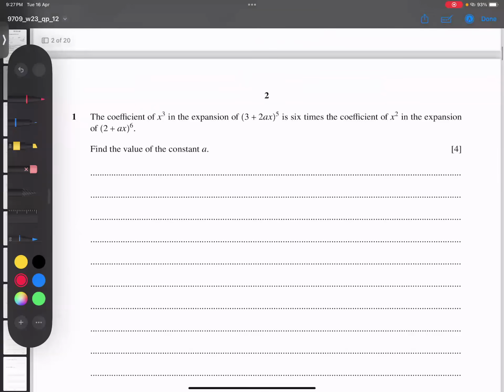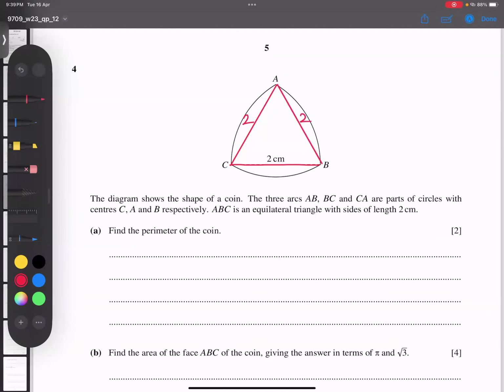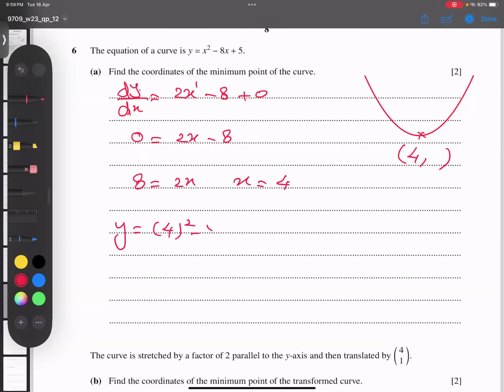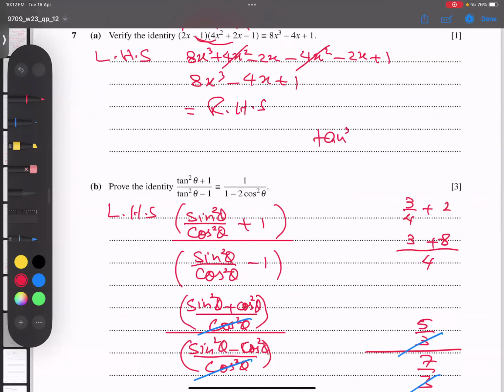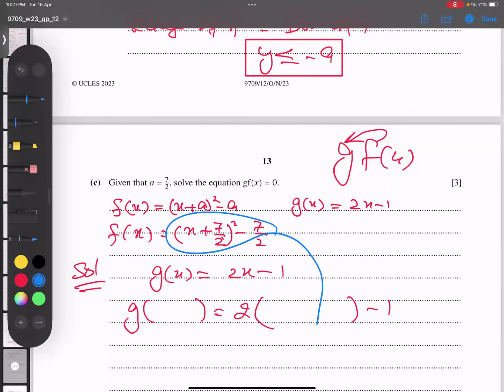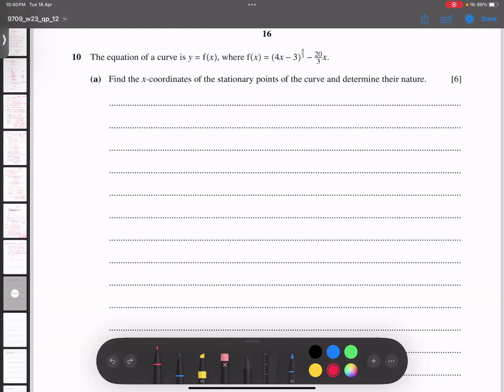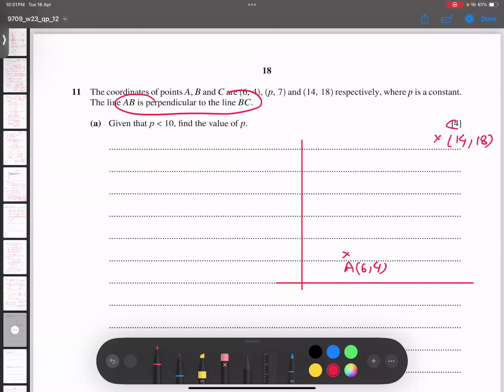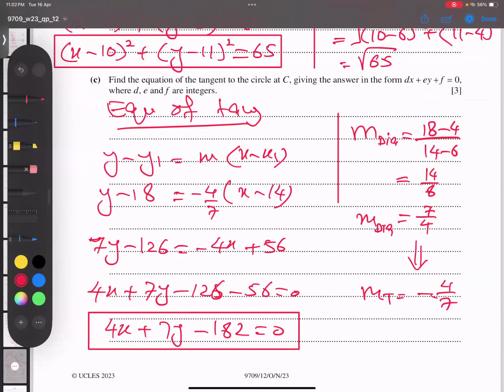Oct 2023 Var 12 9709 Complete A Level Pure Paper 1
9709_w23_qp_12
9709/w23/qp/12